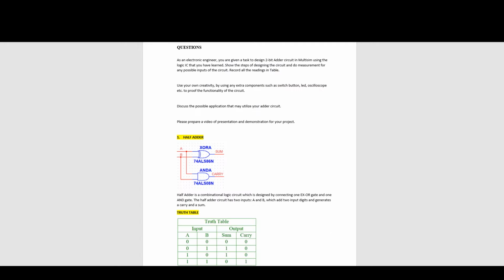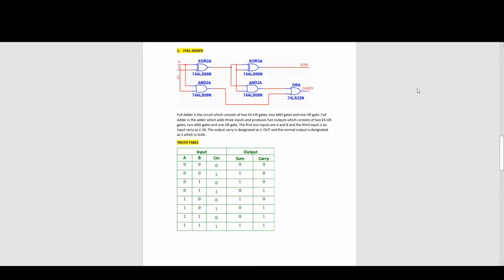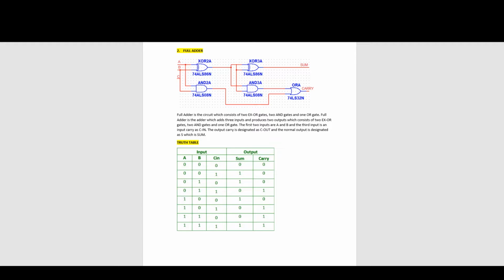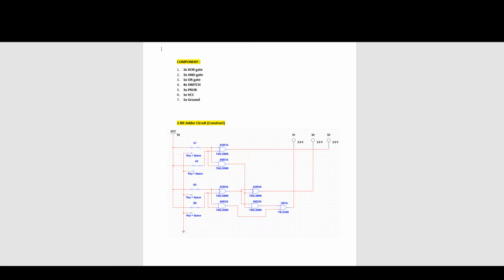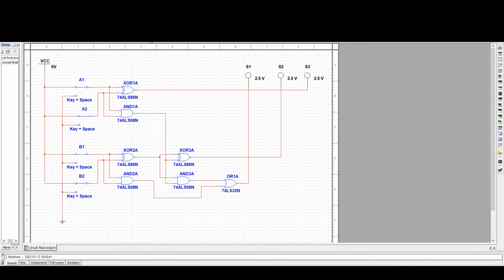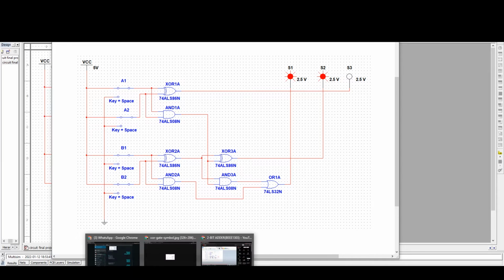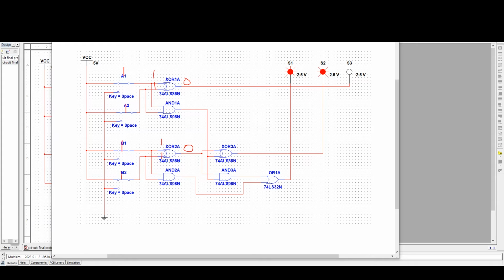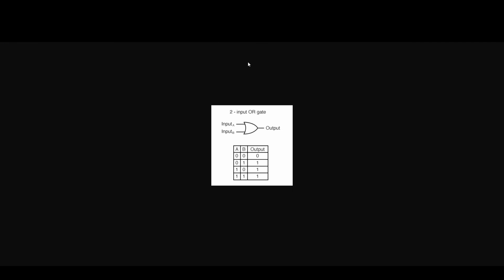Workshop Final Project Video (GROUP3)